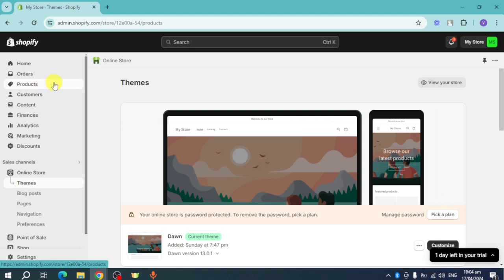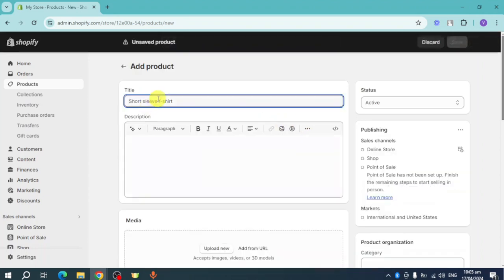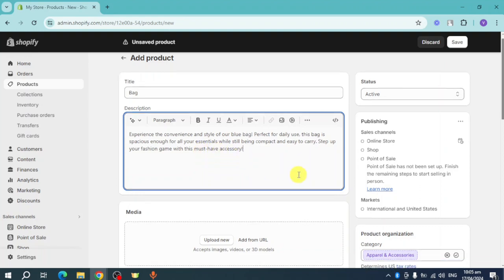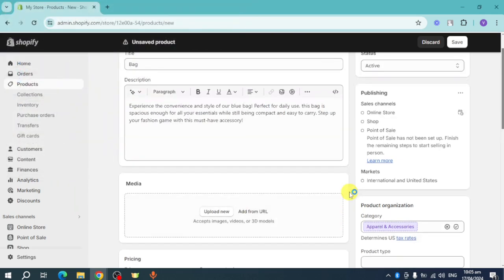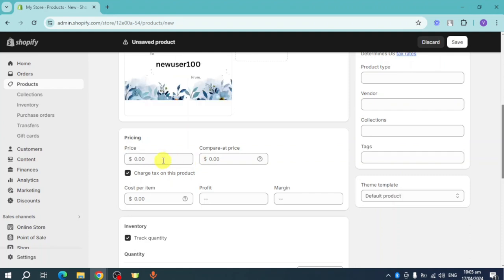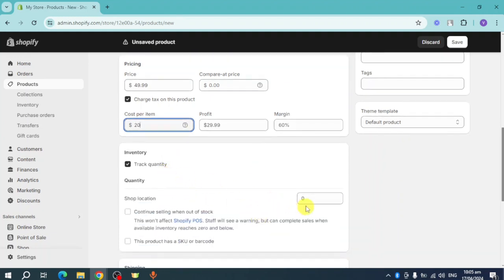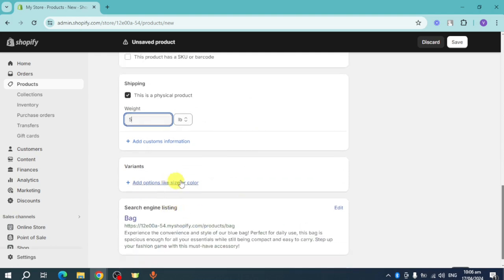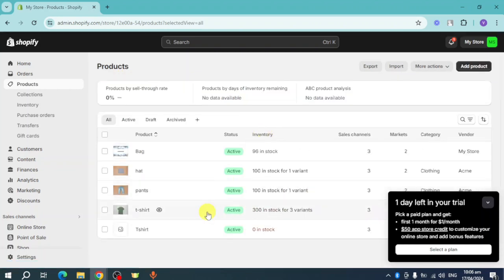How to Upload a Product to Shop App (Best Method).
Learn the best method for uploading a product to the Shop App in this step-by-step tutorial. Don't miss out on these easy tips!